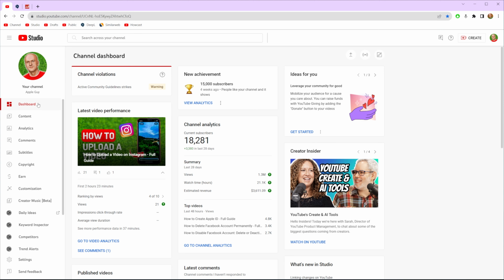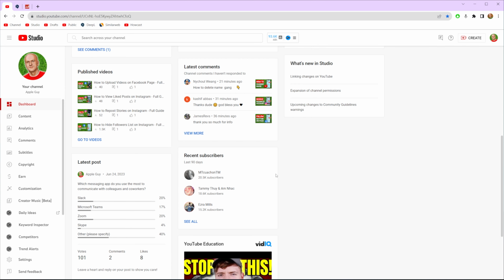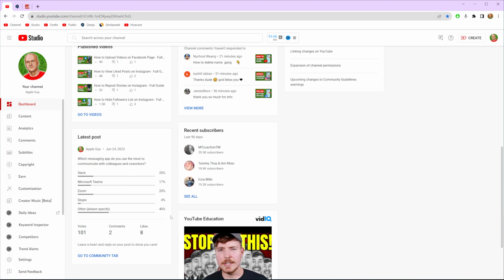How to See Who Subscribed to You on Youtube - Full Guide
In this video I will show you how to see your youtube subscribers. Be sure to watch the video to the very end.
That's easy and simple to do from your phone.